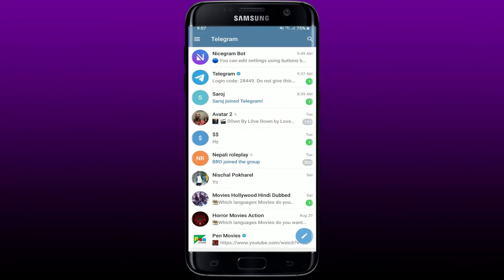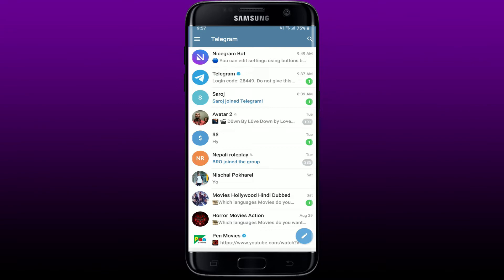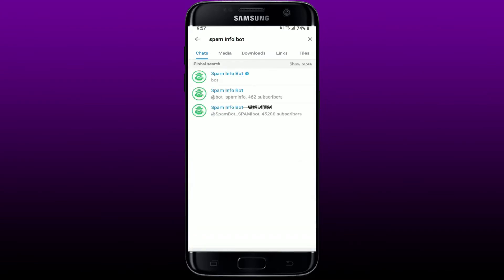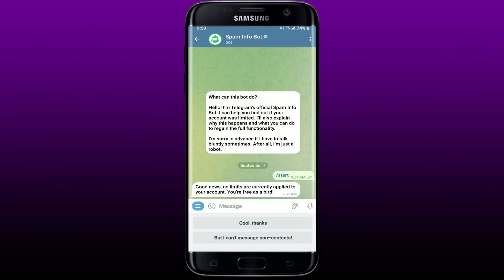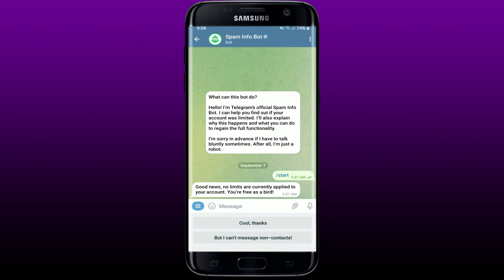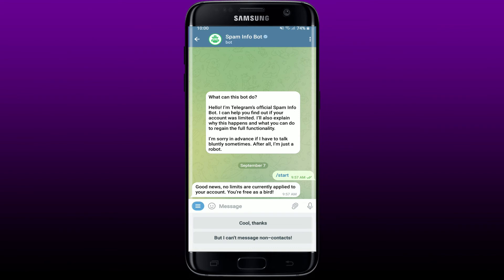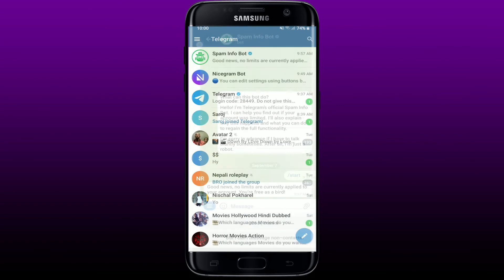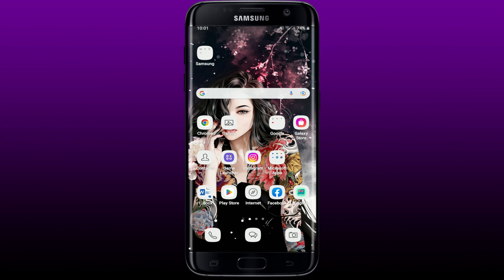How to Fix Limited Telegram Account | Telegram Account Issue Solved(2022)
Confused about how to fix limited Telegram account? In this video, we'll learn the exact steps on how to fix limited Telegram account. Open up your application and bring up the search box. If your account is restricted, you can see how long it has been restricted on this page. If there is none, you'll be able to see no limits are currently applied to your account. You're free as a bird message.